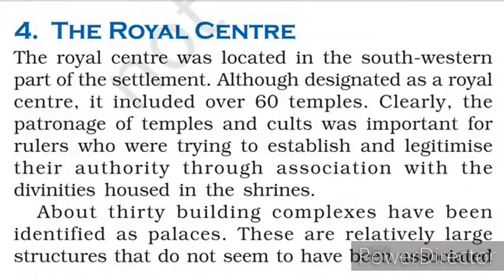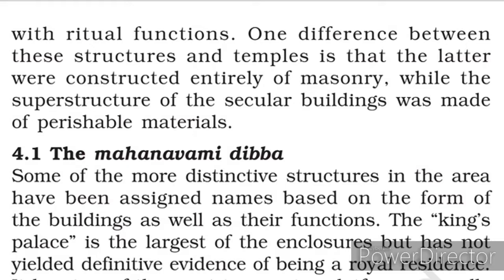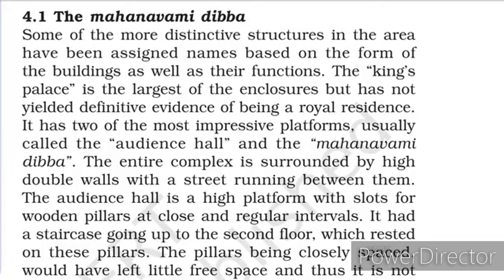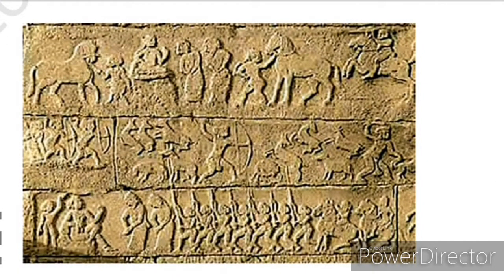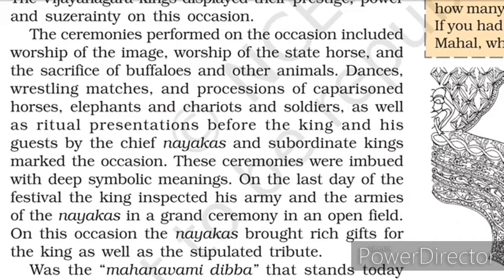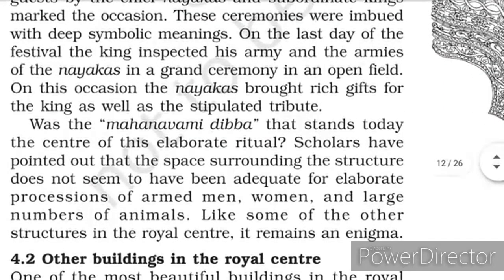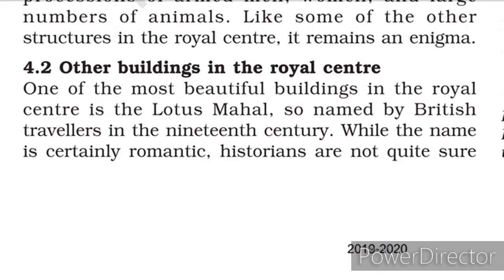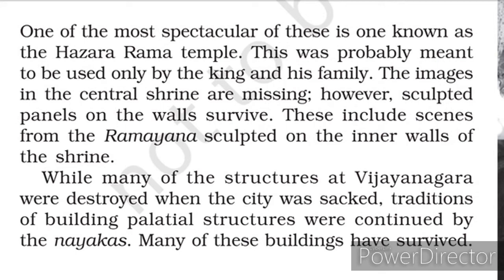AN IMPERIAL CAPITAL: VIJAYANAGAR //PART - III (HISTORY) // CBSE XII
Vijayanagara or “city of victory” was the name of
both a city and an empire. The empire was founded in the fourteenth century. In its heyday it stretched from the river Krishna in the north to the extreme south of the peninsula. In 1565 the city was sacked and subsequently deserted. Although it fell into ruin in the seventeenth-eighteenth centuries, it lived on in the memories of people living in the Krishna-Tungabhadra doab. They remembered it as Hampi, a name derived from that of the local mother goddess, Pampadevi. These oral traditions combined with archaeological finds, monuments and inscriptions and other records helped scholars to rediscover the Vijayanagara Empire @silcharians talent